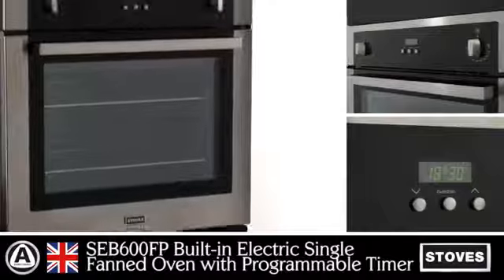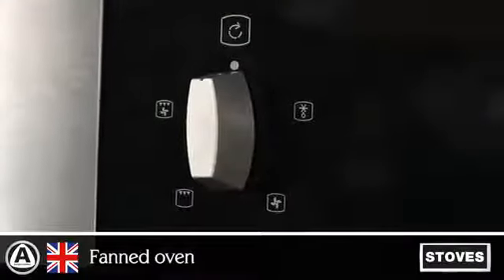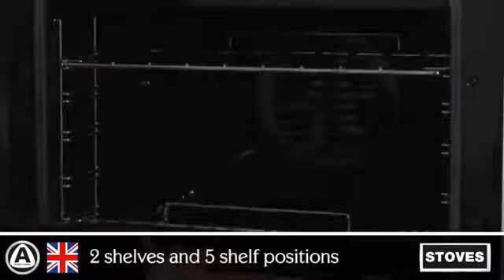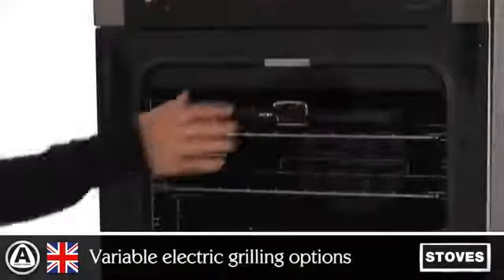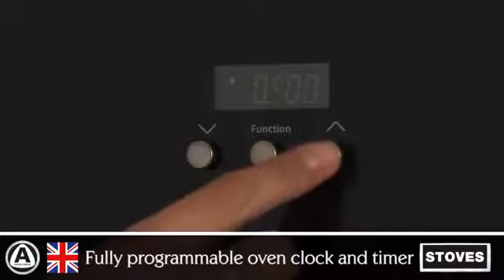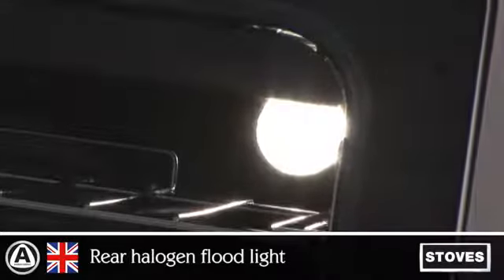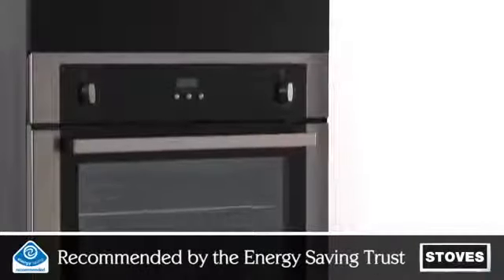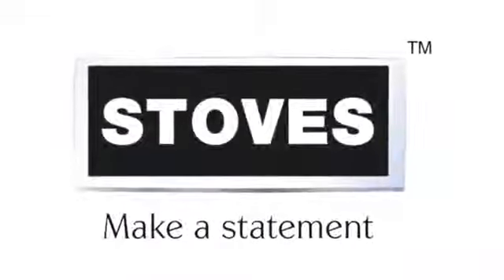Stoves SEB600FP Built in Oven